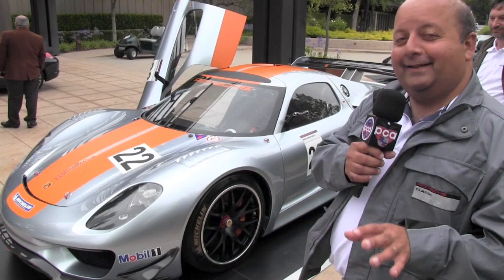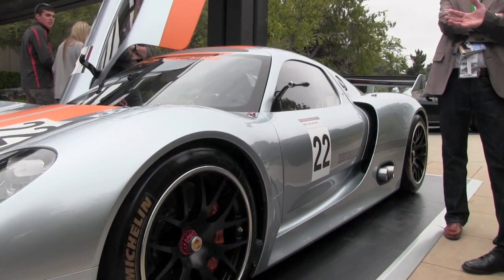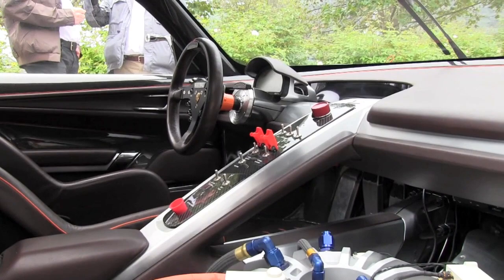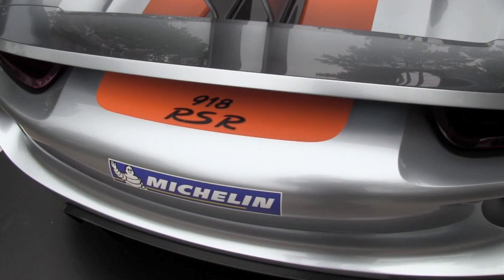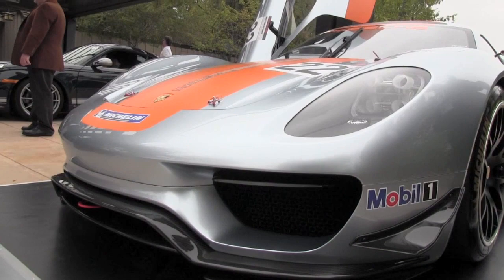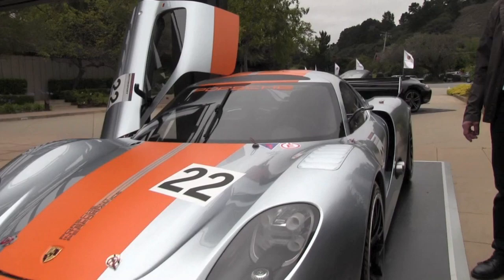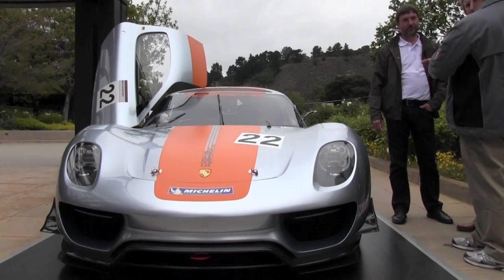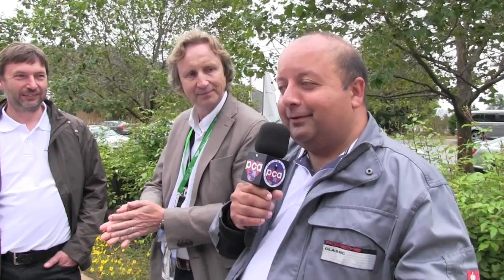PCA Vehicle Spotlight- Porsche 918 RSR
Join us as we learn more about the Porsche 918 RSR. Meet the designer and project manager.